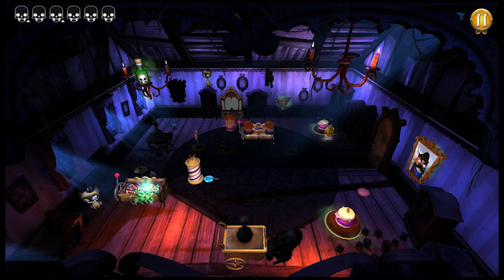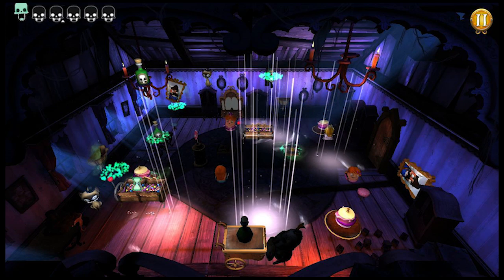Wayward Manor Review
Cosmic reviews indie puzzle game Wayward Manor developed by The Odd Gentlemen and Neil Gaiman, published by Moon Shark.